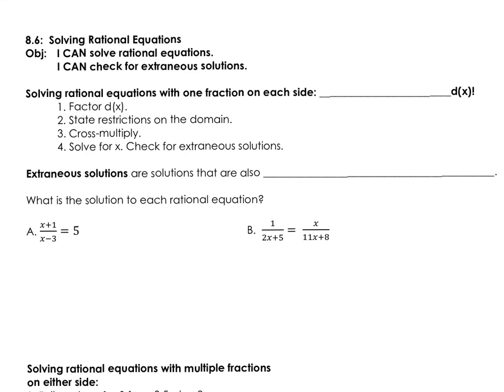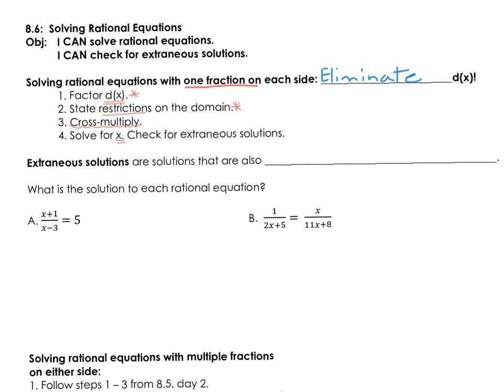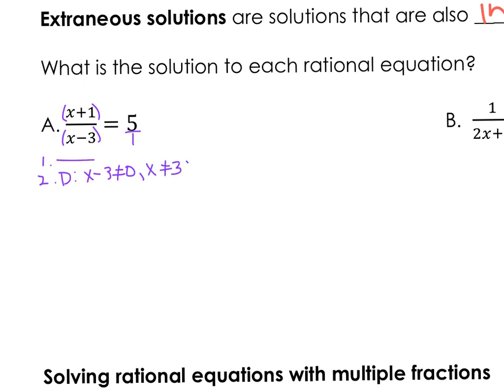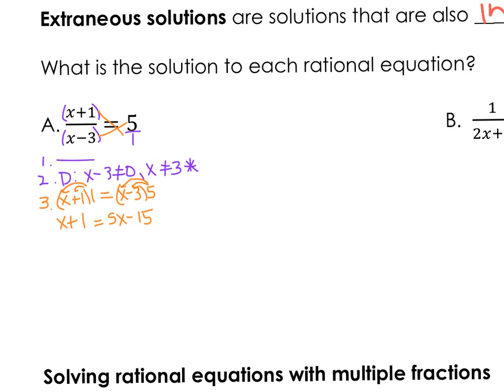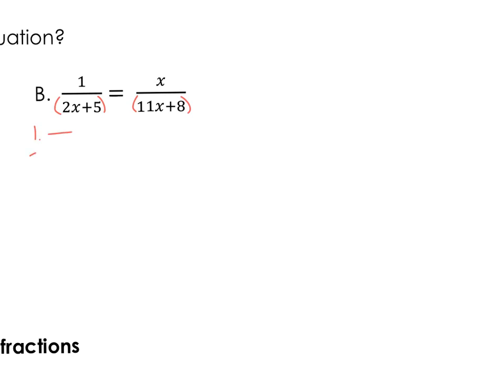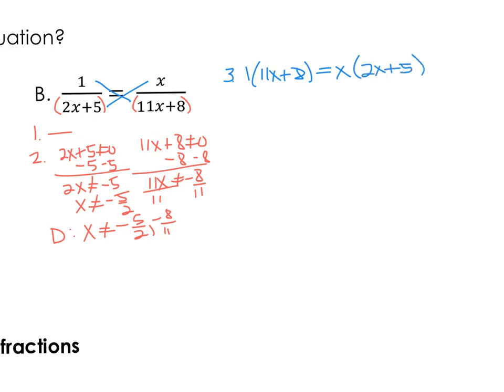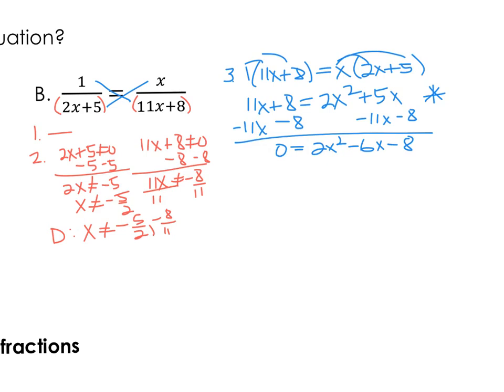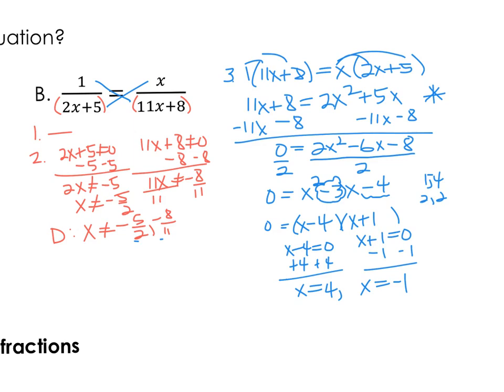Ha2 8.6, part 1